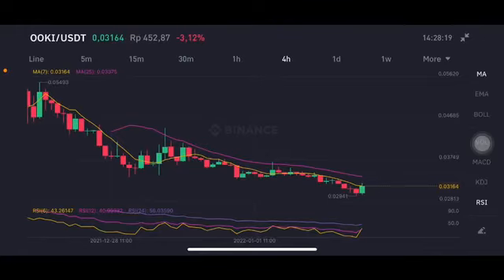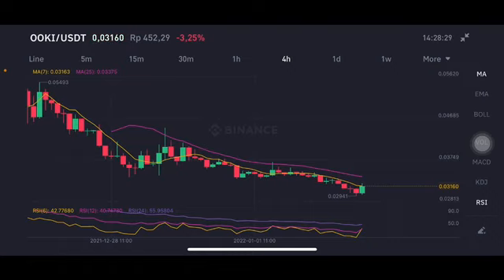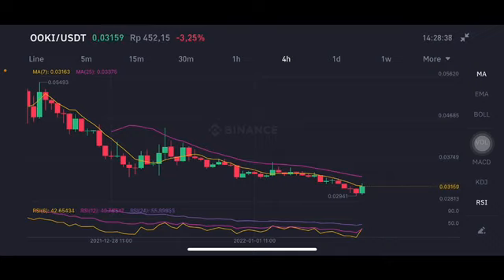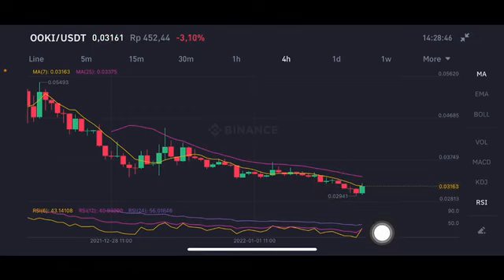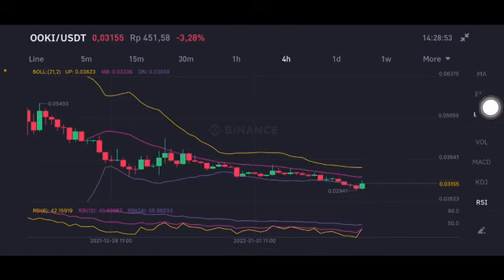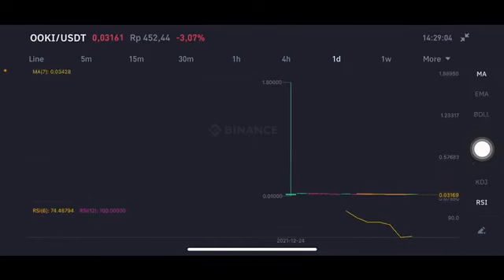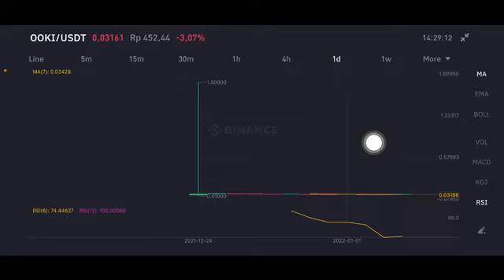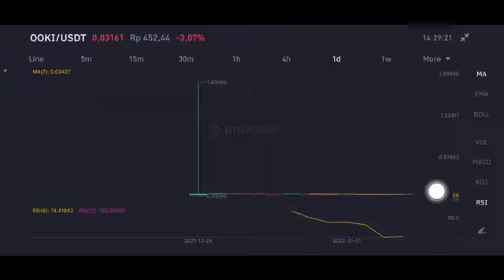OOKI PROTOCOL PRICE PREDICTION | OOKI CORRECTION WHATS HAPPENING | BINANCE LAUNCHING OOKI CRYPTO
OOKI COIN PRICE PREDICTION | OOKI CRYPTO LAUNCHING ON BINANCE | OOKI PRICE ANALYSIS
Ooki coin
Ooki price prediction
Ooki coin price prediction
Ooki crypto
Happy investing ❤️❤️